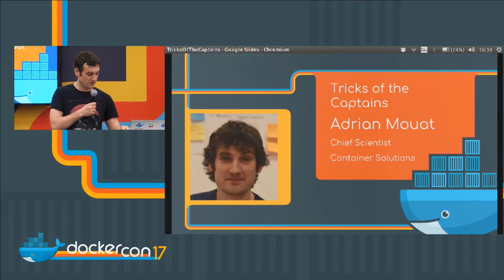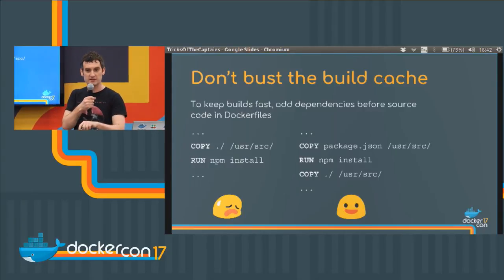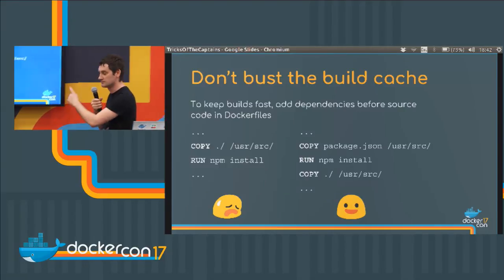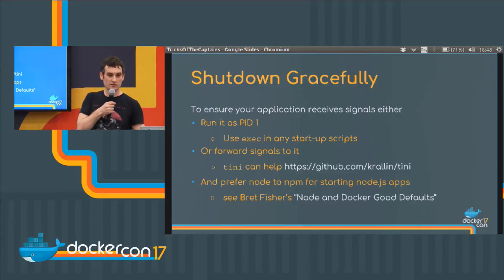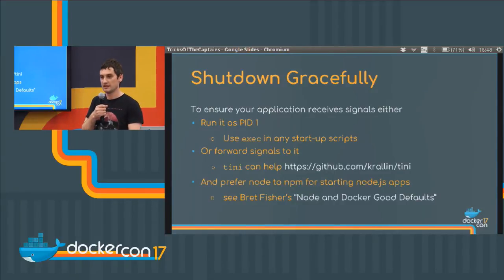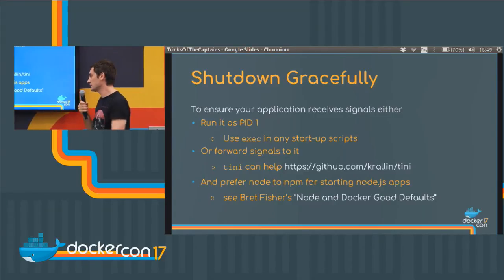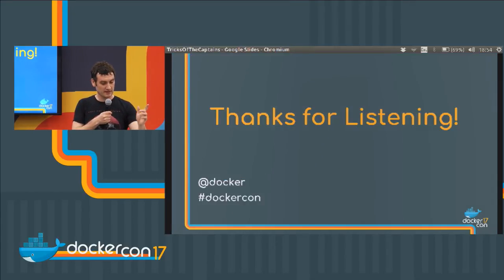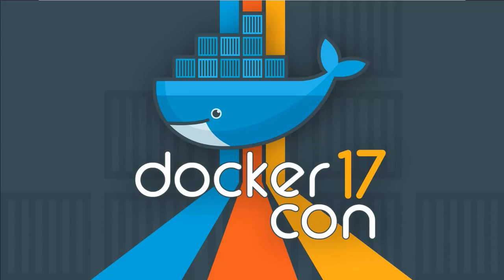Tricks of the Captains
Docker Captain Adrian Mouat will present a grab bag of tips and tricks for getting the most out of Docker. These tips are aimed at avoiding common pitfalls, addressing common misunderstandings and making common operations easier. Topics covered will include: Build Processes Security Volumes Databases​ Debugging and Maintenance​ Calling Docker from Docker Whilst aimed primarily at new and intermediate users, even advanced users should pick up some new information. This talk will make your daily life with Docker easier!